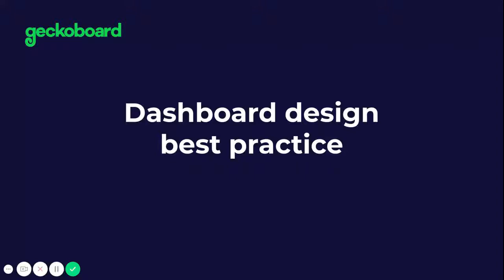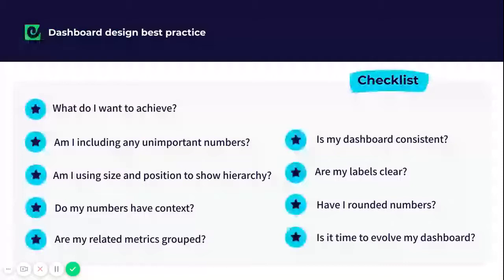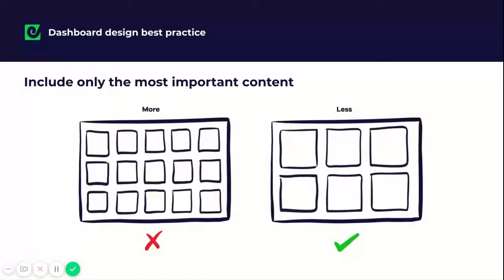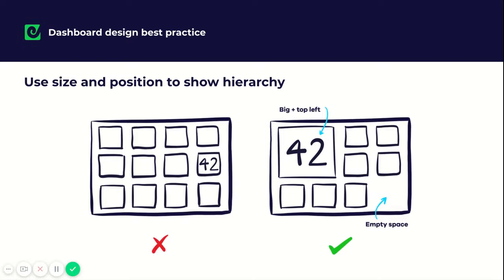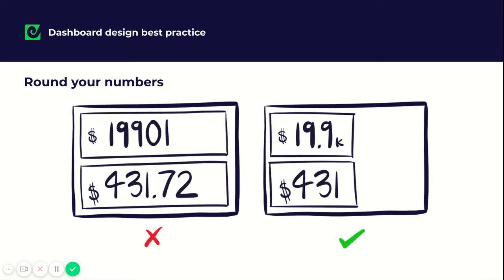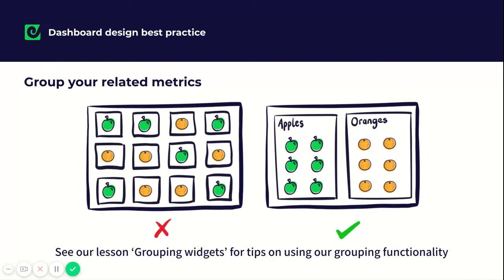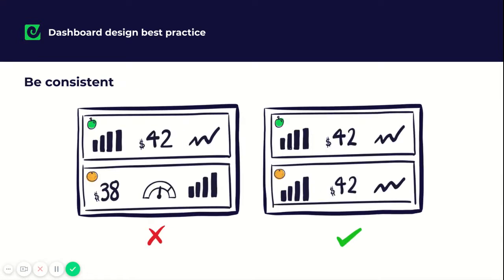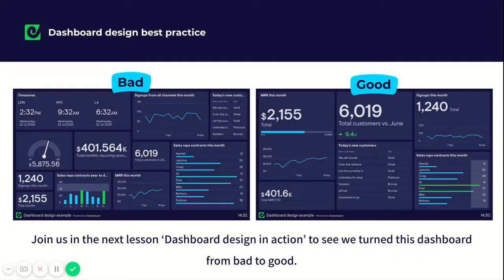Dashboard design best practices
We take you through the do's and don'ts of dashboard design to help you build clear and easy to understand business dashboards.